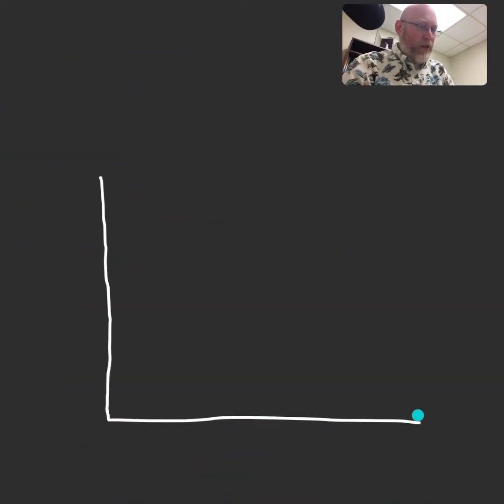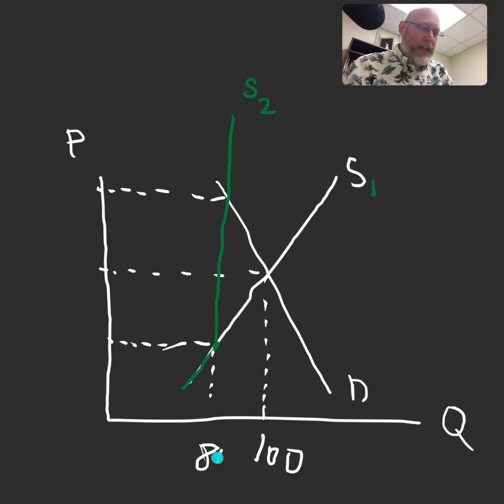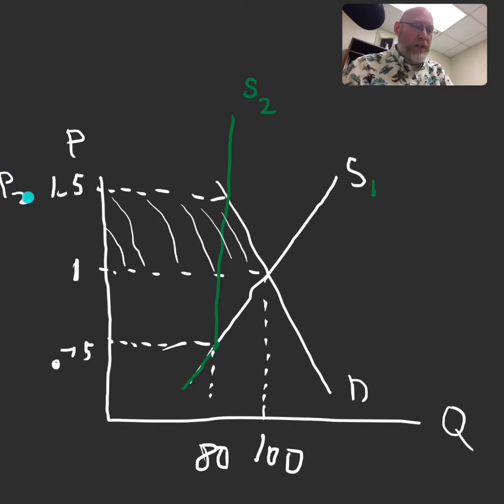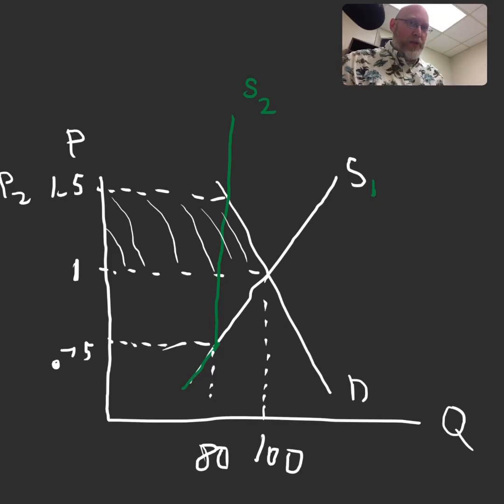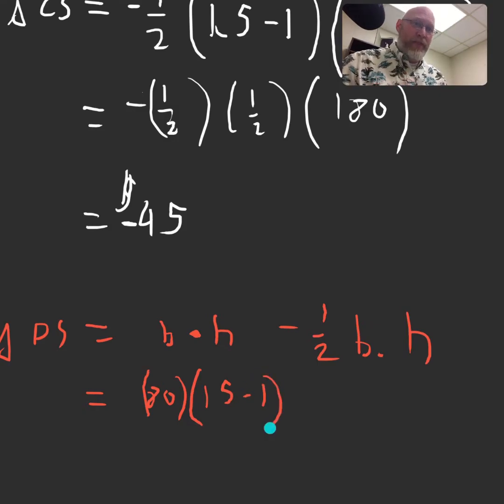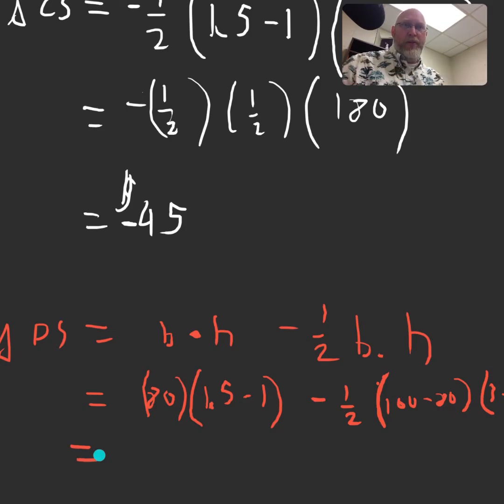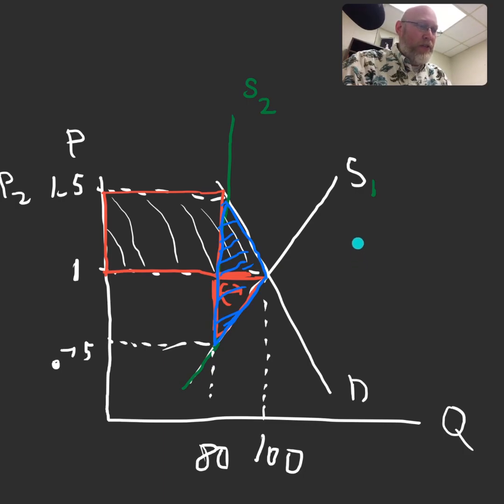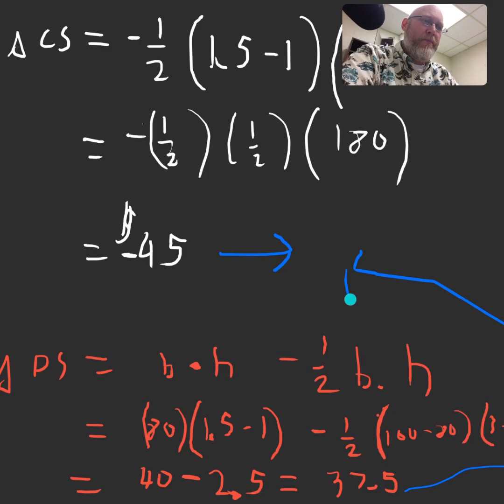Production Quota 2